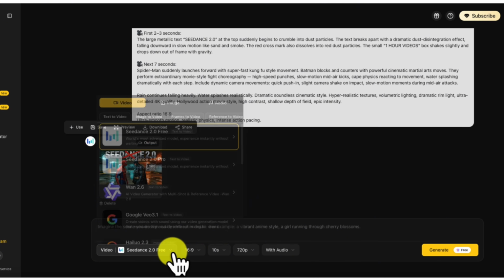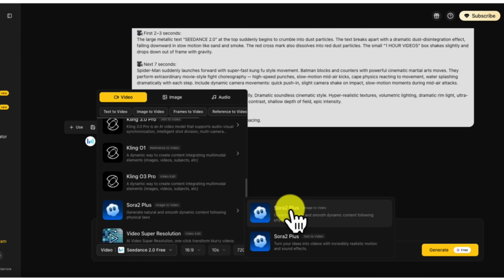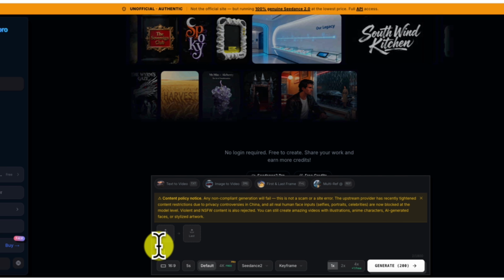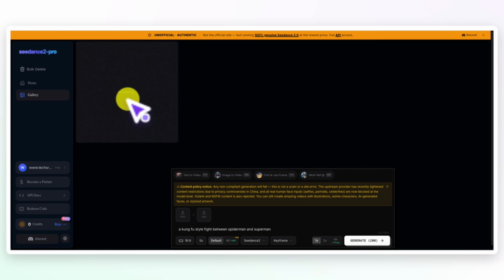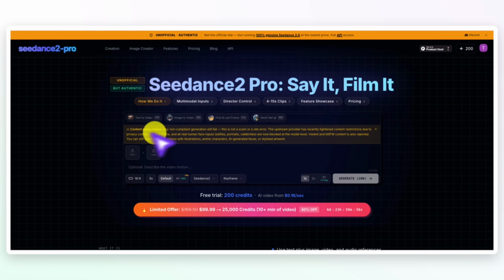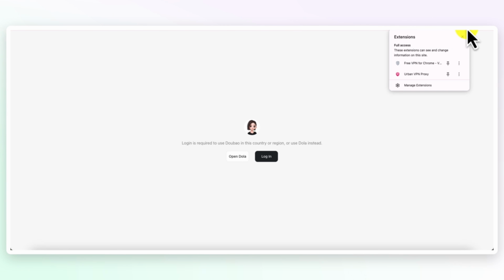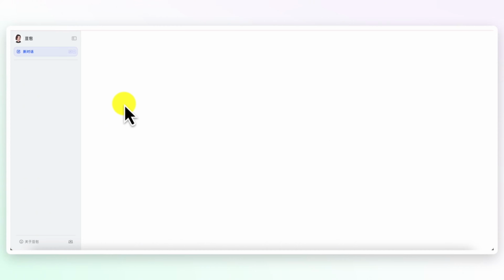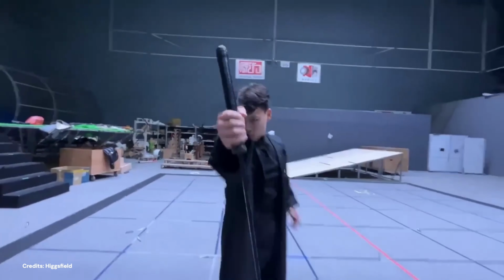Seedance 2.0 | How to Use Seedance 2.0 FREE & Unlimited (3 Secret Methods!)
Learn exactly how to access Seedance 2.0 for FREE and get unlimited access to the best AI video generators in this complete Seedance 2.0 tutorial! If you’ve been wondering how to use Seedance 2.0 without limits, this video is your ultimate guide.

🔗 Links Mentioned in Video:
👉 Link to access Seedance 2.0:

👉 seedance2-pro .com
👉  doubao .com

In this video, I will show you 3 exact ways to access Seedance 2.0 for free so you never face login or access challenges again. But that's not all—the platform I reveal today doesn't just give you Seedance 2.0. It also gives you completely FREE access to the most powerful AI video generator models on the internet!

What you can access with this method:
✅ Seedance 2.0 & Seedance 2 Pro (Text-to-Video, Image-to-Video, Frames-to-Video)
✅ Kling AI: Kling 2.6, Kling 3.0 Pro, Kling o1 & Kling o3 Pro
✅ Sora 2 Plus (Text-to-Video & Image-to-Video)
✅ Google Veo 3.1
✅ Hailuo 2.3
✅ Wan 2.6 (All models!)

If you are a beginner struggling to figure out how to use Seedance 2.0, make sure to watch until the end. I break down the text-to-video and image-to-video features so you can start creating amazing AI videos immediately.